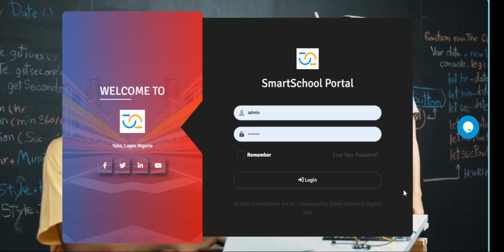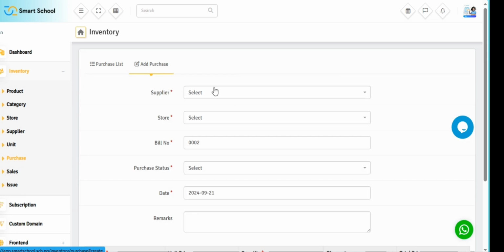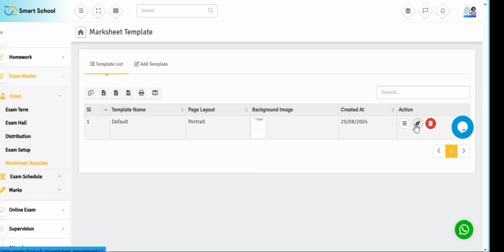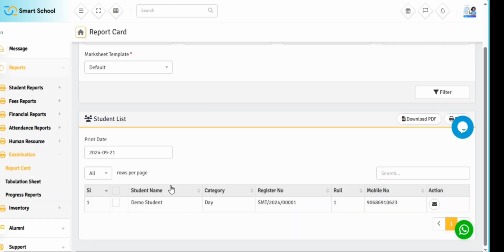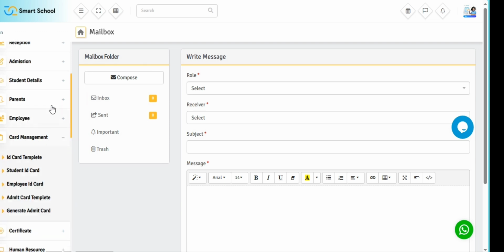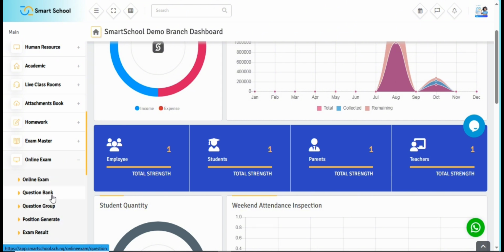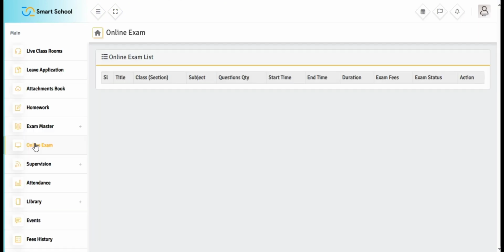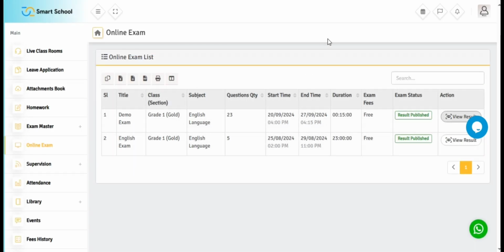Smart School Portal Demo | Comprehensive Walkthrough of Features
Welcome to the official demo of Smart School Portal! In this video, we'll provide a detailed walkthrough of our all-in-one school management software. Learn how Smart School makes it easy for administrators, teachers, parents, and students to manage school activities efficiently.

What you'll see in this demo:

Student, Parent, Teacher, and Admin Portals

Explore how Smart School can transform your institution by simplifying tasks, improving communication, and enhancing productivity.